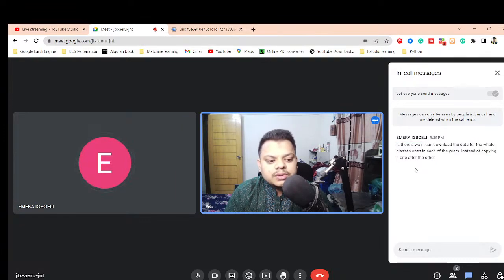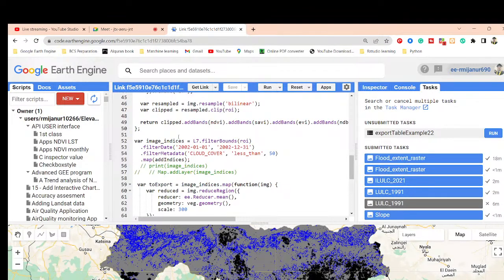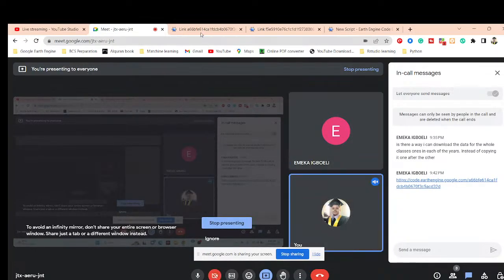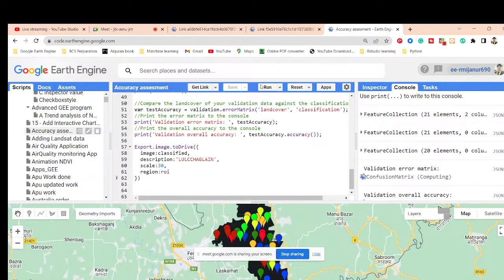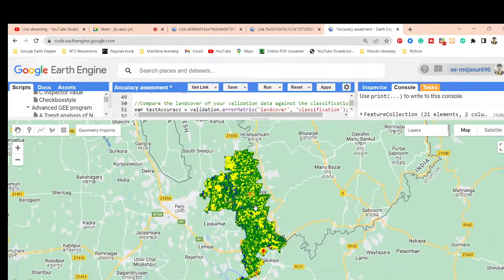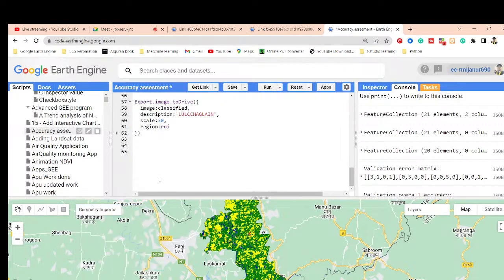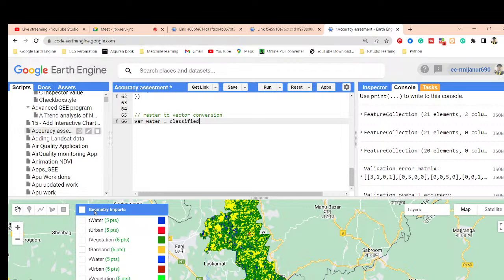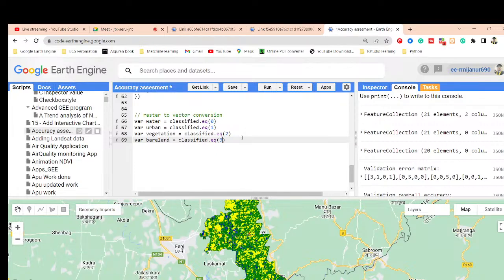🛑Google Earth Engine online training on Remote sensing analysis